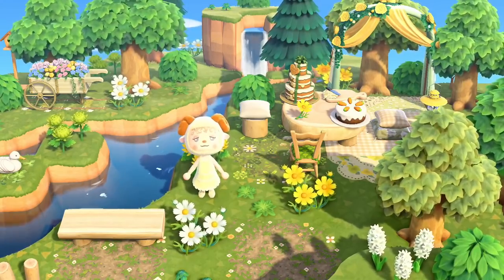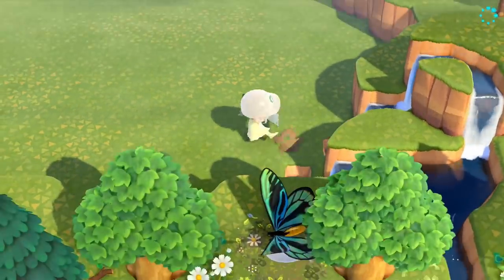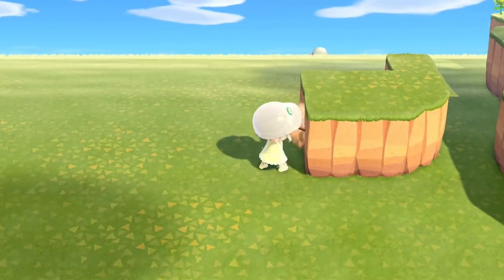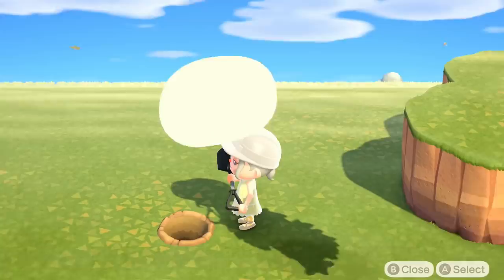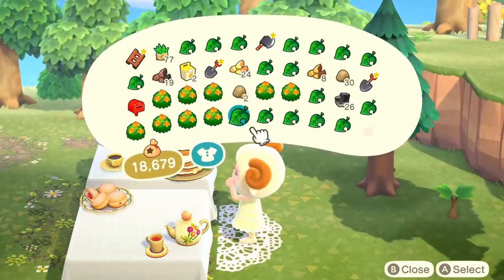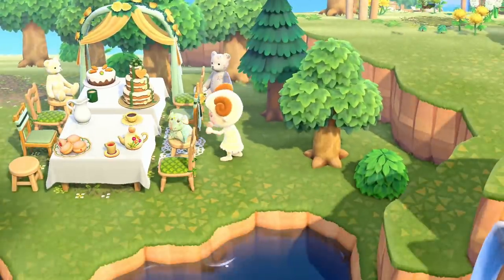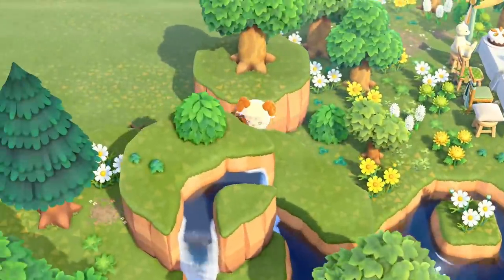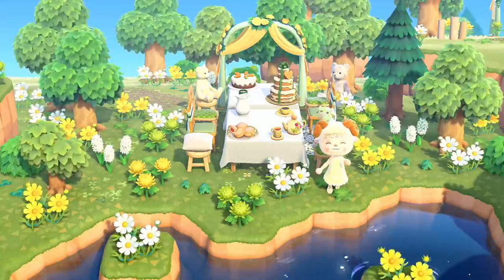🌿 WOODLAND TEA PARTY Speedbuild | Animal Crossing: New Horizons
Building an Alice in Wonderland inspired woodland tea party

꒷︶꒷꒷꒦︶ଓ🌷 BECOME A MEMBER 🌷꒷︶꒷꒷꒦︶ଓ

︶꒷︶꒷꒷꒦︶ଓ🌱 SOCIAL MEDIA 🌱︶꒷︶꒷꒷꒦︶ଓ

︶꒷︶꒷꒷꒦︶ଓ🌼 DESIGN CODES 🌼︶꒷︶꒷꒷꒦︶ଓ

PATHS
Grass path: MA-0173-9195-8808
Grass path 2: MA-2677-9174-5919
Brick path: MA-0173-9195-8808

FLOOR
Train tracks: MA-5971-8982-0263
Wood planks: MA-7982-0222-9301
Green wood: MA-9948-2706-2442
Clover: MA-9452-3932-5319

BLANKETS
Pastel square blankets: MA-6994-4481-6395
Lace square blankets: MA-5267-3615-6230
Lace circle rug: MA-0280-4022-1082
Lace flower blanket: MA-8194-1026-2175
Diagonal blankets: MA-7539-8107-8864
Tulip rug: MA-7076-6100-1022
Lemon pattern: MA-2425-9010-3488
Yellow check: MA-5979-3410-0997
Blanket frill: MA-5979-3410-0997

PILLOWS
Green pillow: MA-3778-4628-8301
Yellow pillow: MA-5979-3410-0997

STALLS
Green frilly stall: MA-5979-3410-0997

SIGNS
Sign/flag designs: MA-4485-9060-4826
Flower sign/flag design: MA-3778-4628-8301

CAMPERS
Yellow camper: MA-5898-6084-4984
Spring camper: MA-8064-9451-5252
Flower market camper: Can no longer find creator, if you find it please let me know!
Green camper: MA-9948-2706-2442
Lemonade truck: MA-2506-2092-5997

꒷︶꒷꒷꒦︶ଓ꒷︶꒷꒷꒦︶ଓ꒷︶꒷꒷꒦︶ଓ

꒷︶꒷꒷꒦︶ଓ꒷︶꒷꒷꒦︶ଓ꒷︶꒷꒷꒦︶ଓ